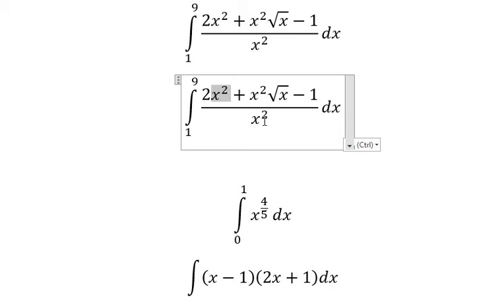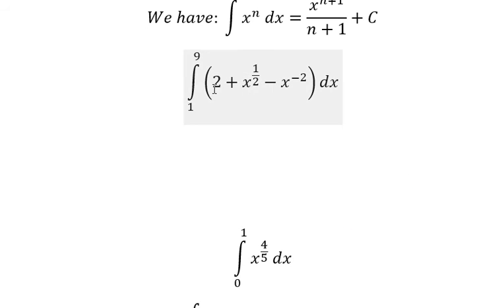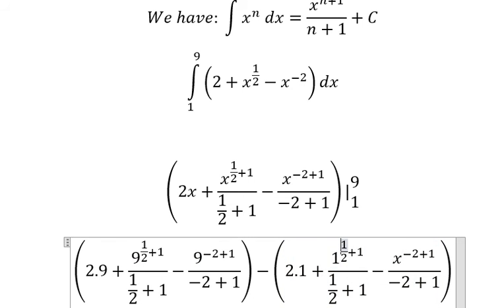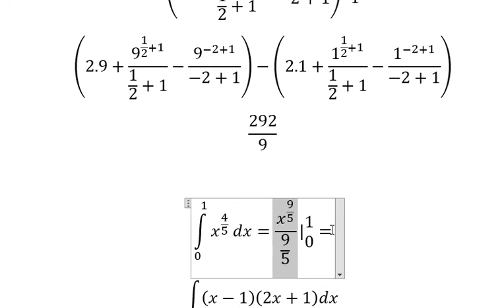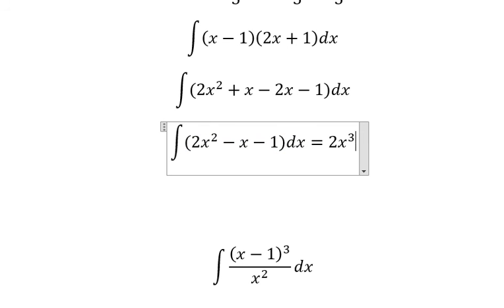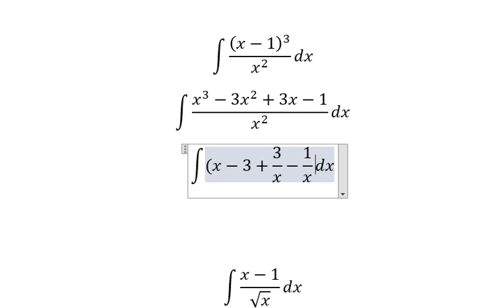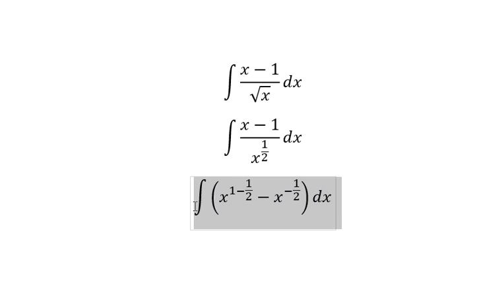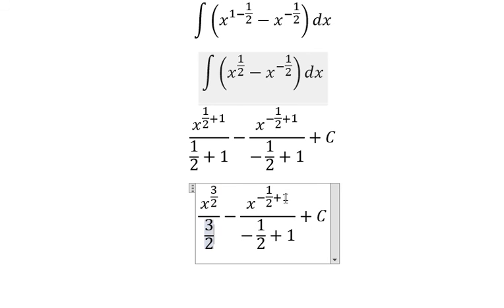Calculus Help: Integral ∫ 1^9 (2x^2+x^2 √x-1)/x^2 dx ∫x^(4/5) dx ∫(x-1)(2x+1)dx∫ (x-1)^3/x^2 dx